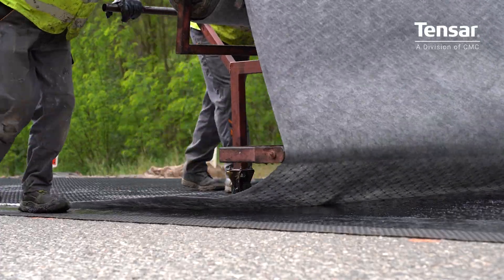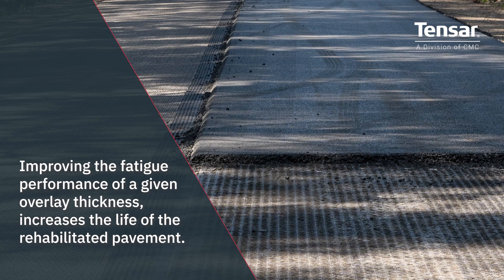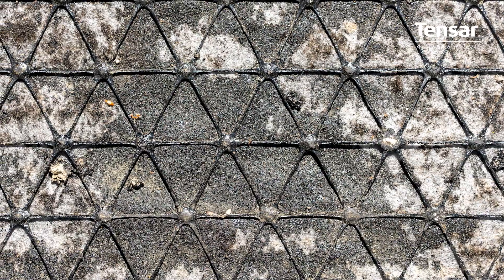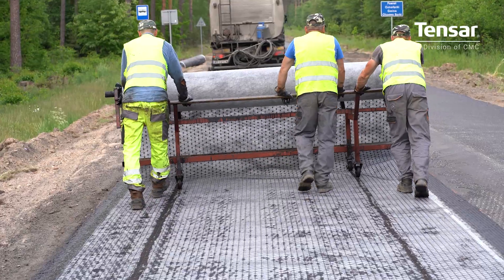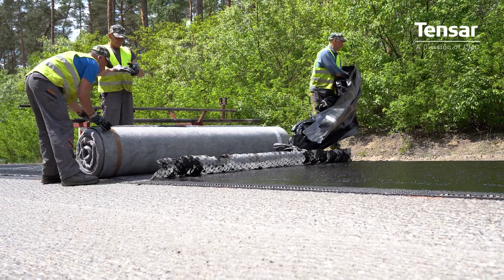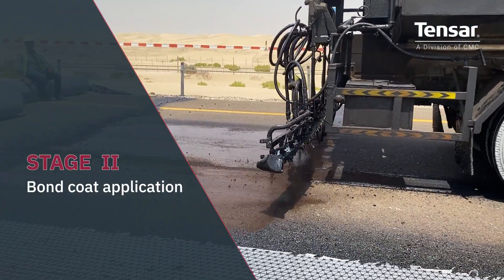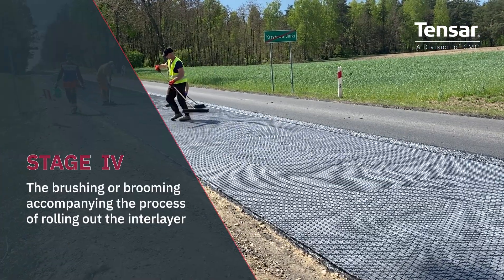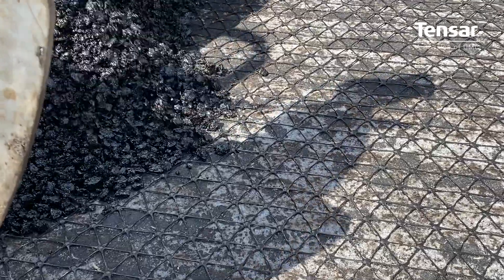Installation and features of Tensar asphalt reinforcement product AX5-GN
Our latest video highlights the key features and installation of Tensar AX5-GN which has already been widely used across EMEA in many applications.

Tensar AX5-GN high-profile 3D interlayer delivers three functions of reinforcement (load transfer), stress relief and interlayer barrier (waterproofing).

In addition it controls fatigue cracking in asphalt to extend pavement life and provides optimum control of reflective cracking in asphalt overlays.